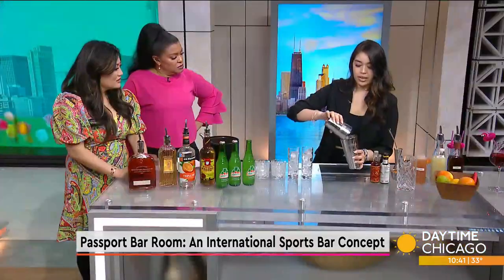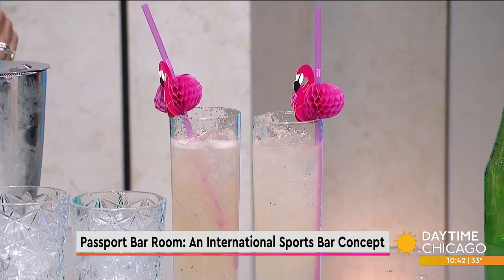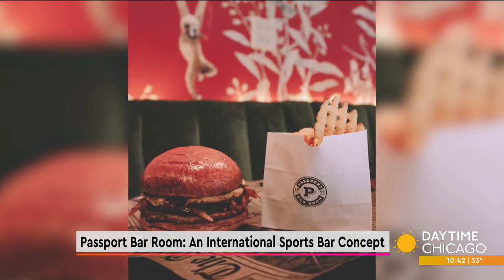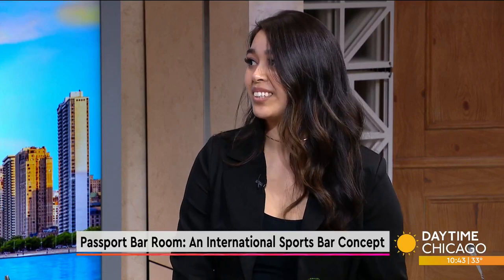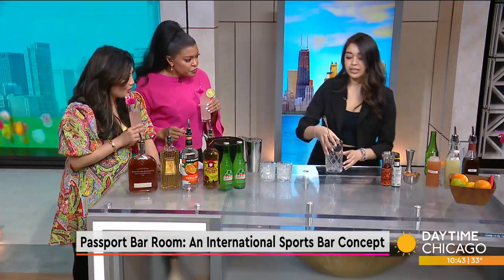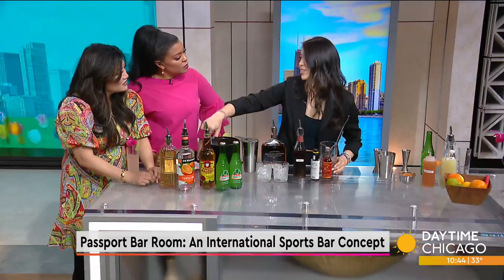Passport Bar Room: An International Sports Bar Concept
Passport Bar Room is West Town's brand-new international sports bar concept combining the excitement of watching your favorite sports teams with globally inspired street food and craft cocktails. Joining us now with a look at a few of its signature cocktails is Matilde Chittanavong.